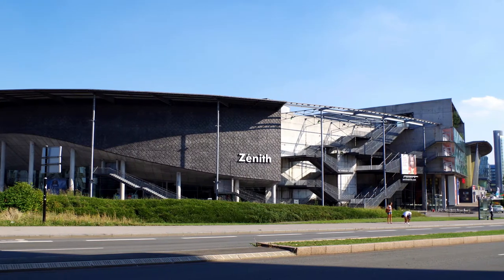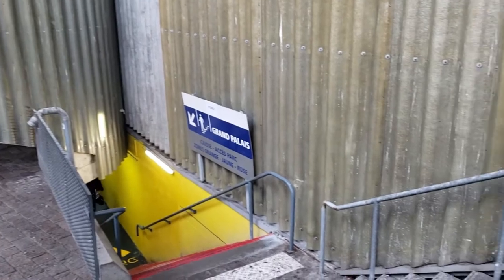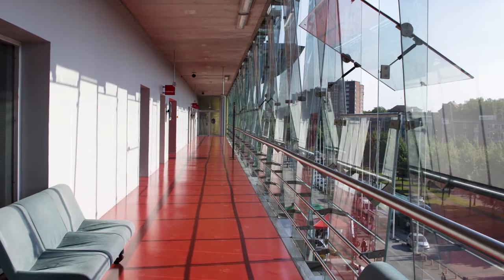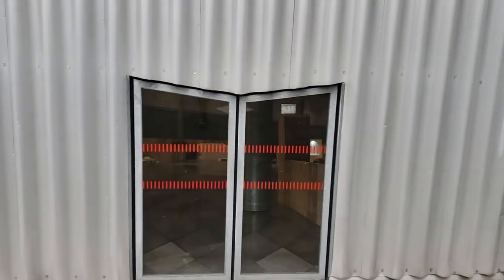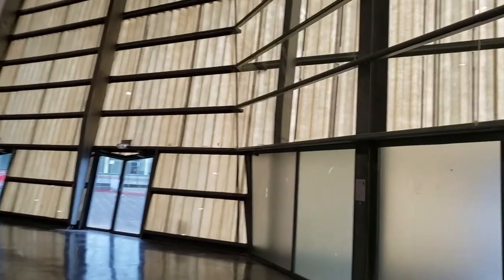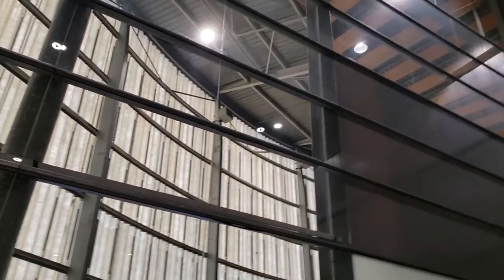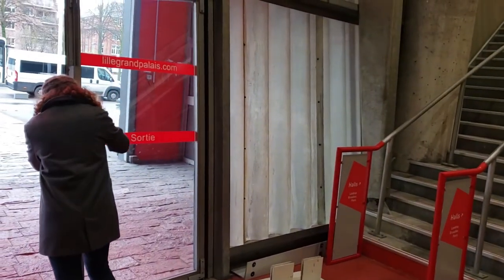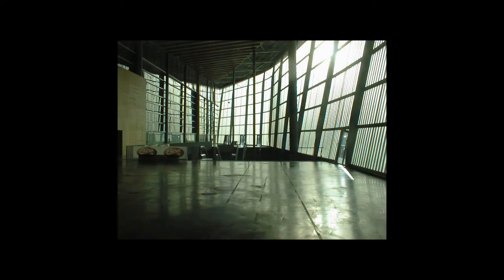VS-A.eu: From Piano to Koolhaas, Urban Transparencies of Grand Palais Congres Expo (CXPO)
Technical Director, Robert Jan van Santen, describes the underlying concept that drove the design of CXPO. In this short, he illustrates the contrast in design methodologies between Rem Koolhaas and Renzo Piano, which has inevitably affected VS-A's own unique approach to design engineering.